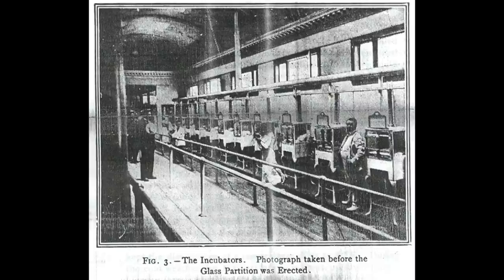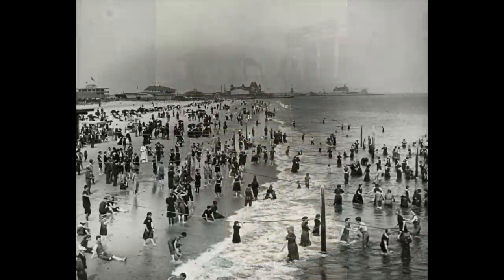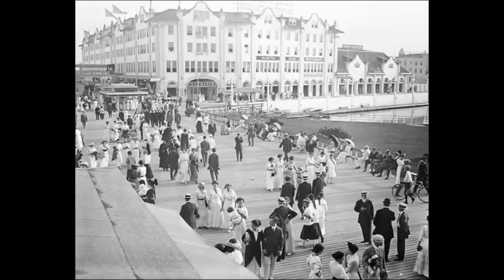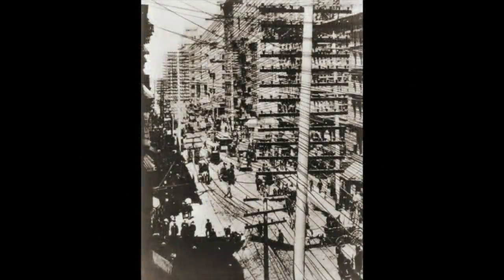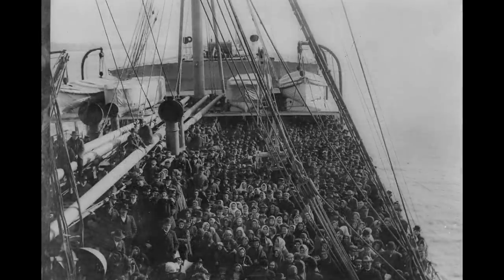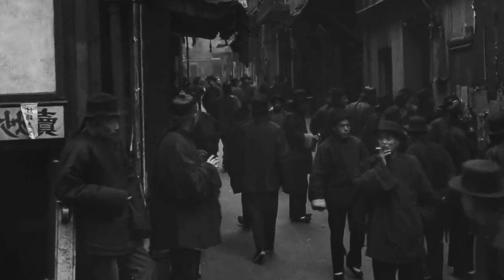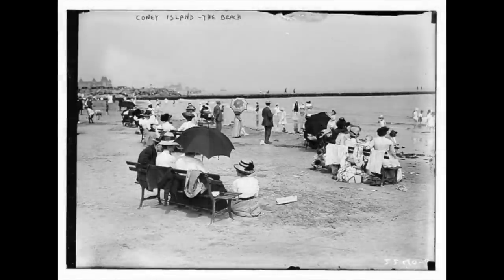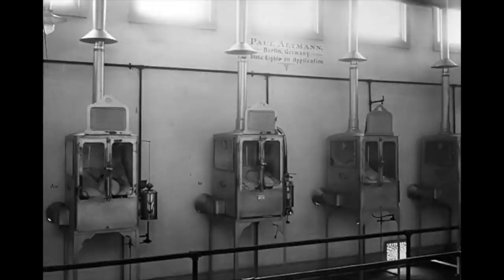The Inheritors and Their Children. Old Citizens for a New World. [Binaural Music ] with narration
After the mudflood cities were in need of men,women and children. Where did the old culture go. Baby incubators and world’s fairs. What is the connection?